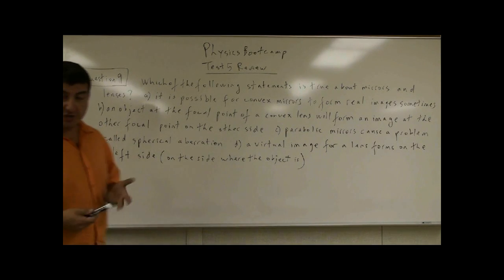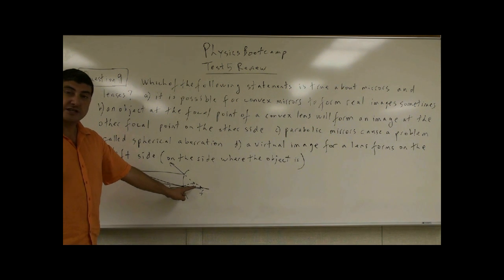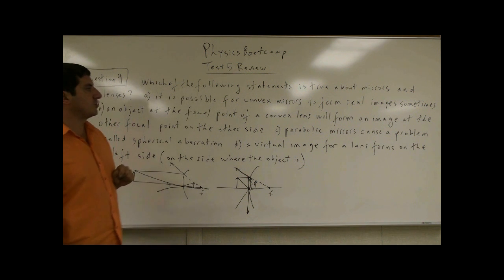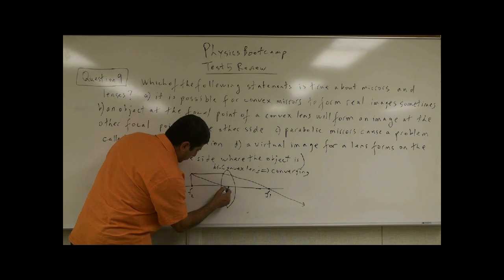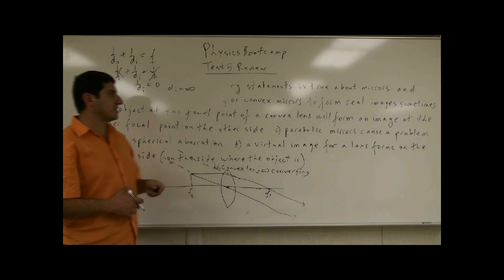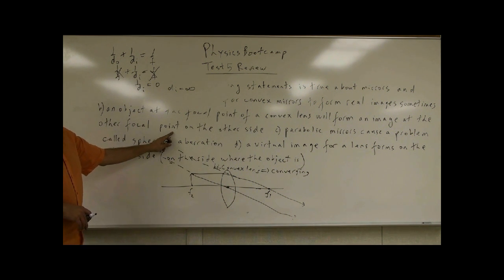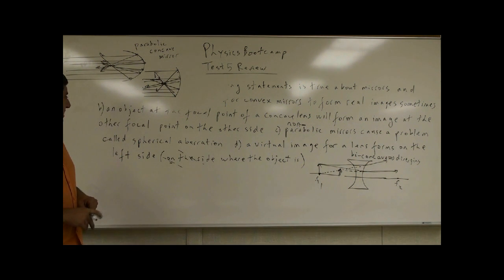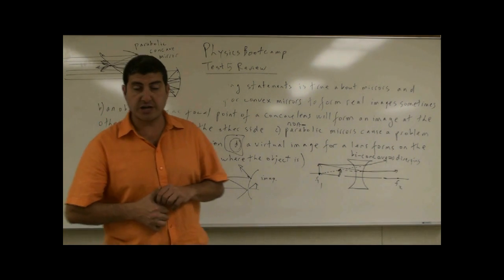PhysicsBootcampTest5ReviewQ9(Optics: Mirrors & Lenses).avi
This video is part of the Physics Bootcamp series. It covers the ninth question of the fifth review test for this course.
Which of the following statements is true about mirrors and lenses?  a) it is possible for convex mirrors to form real images sometimes  b) an object placed at the focal point of a convex lens will form an image at the other focal point on the other side  c) parabolic mirrors cause a problem called spherical aberration  d) a virtual image for a lens forms on the left side (on the side where the object is)